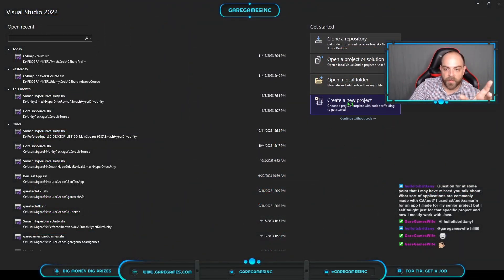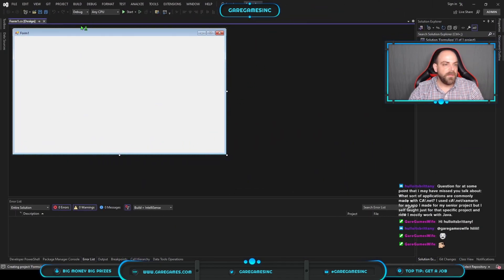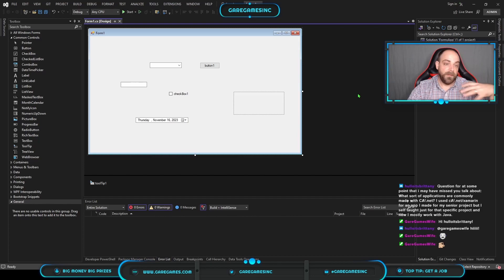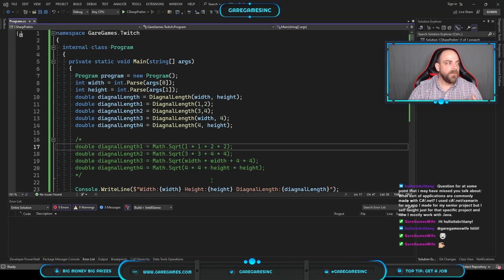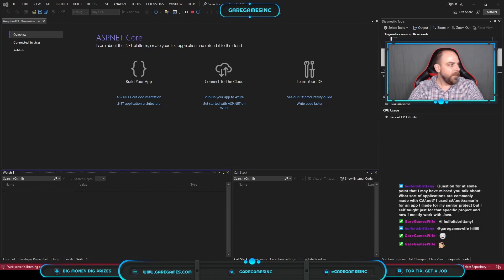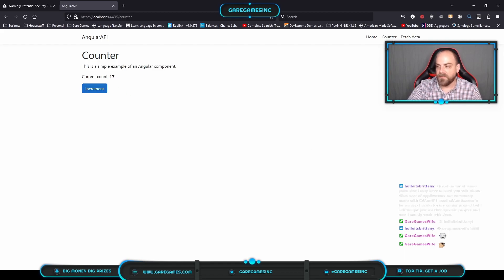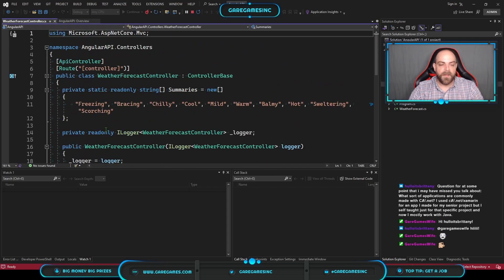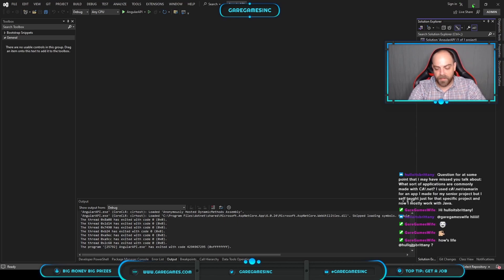What sort of applications are commonly made with C#/.net?